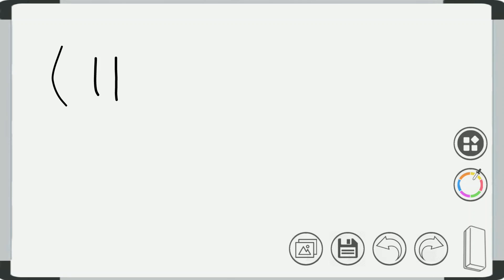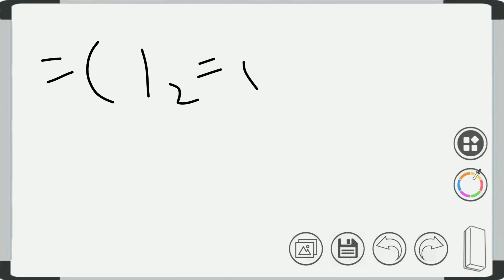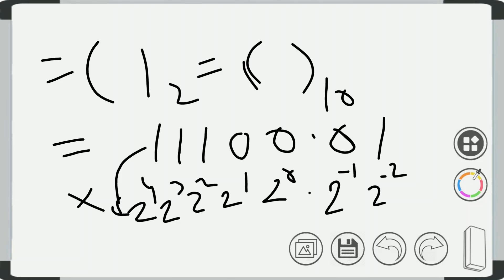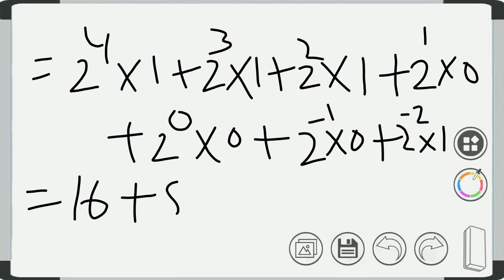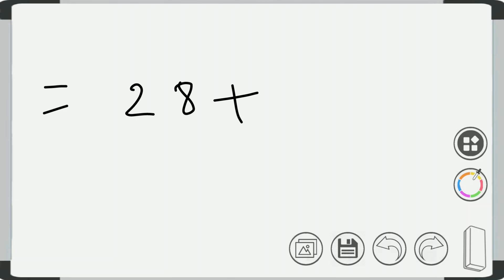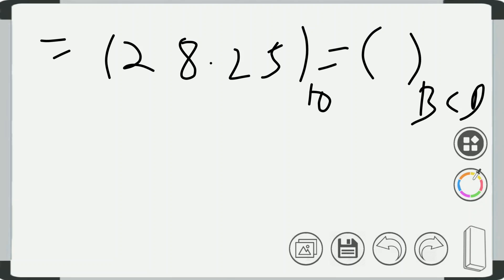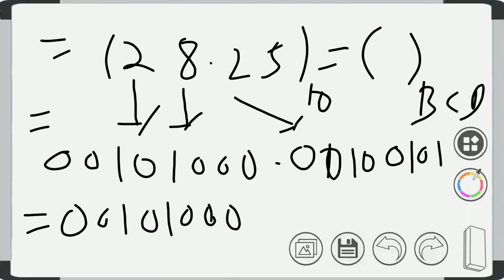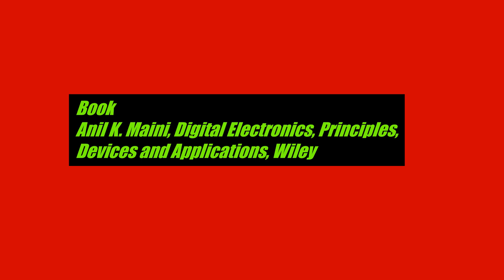Binary Fraction to BCD Conversion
In this video, the binary fraction is converted into its equivalent BCD.

Use headphone for better sound quality.